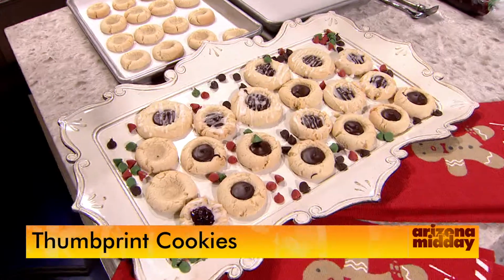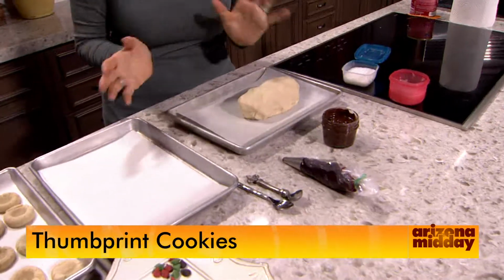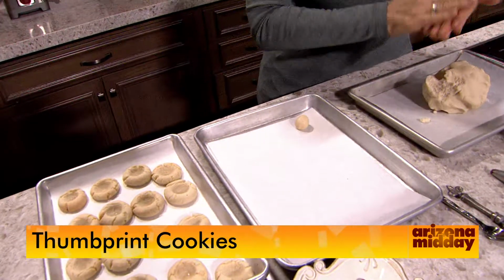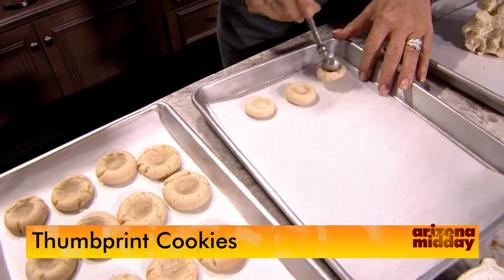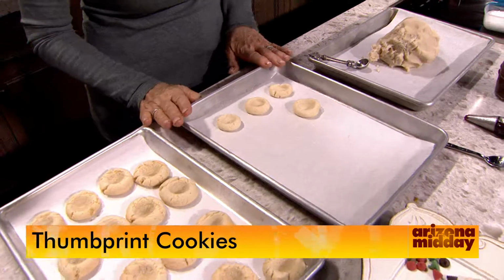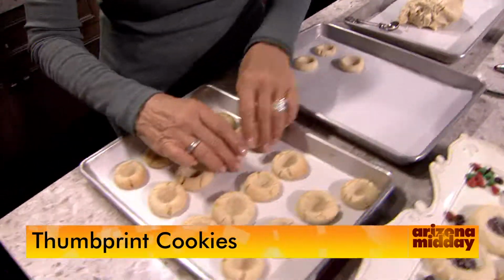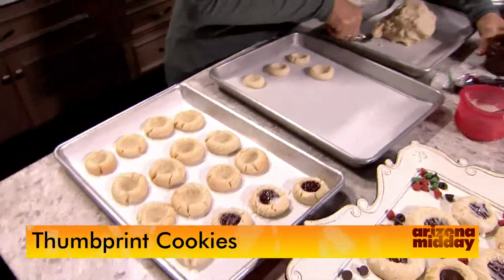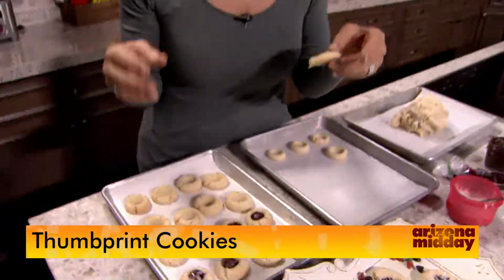Jan's Thumbprint Cookies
One of the most popular cookies through the decades has been the the Thumbprint cookie. Jan's in the kitchen giving us the step by step!